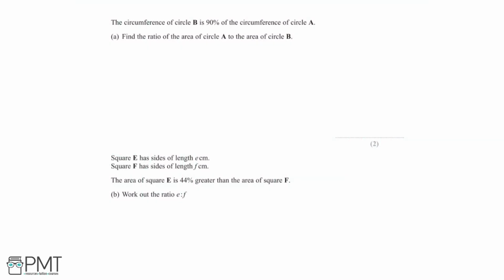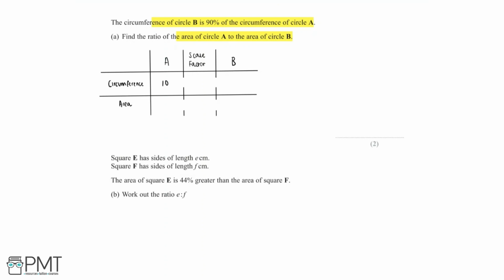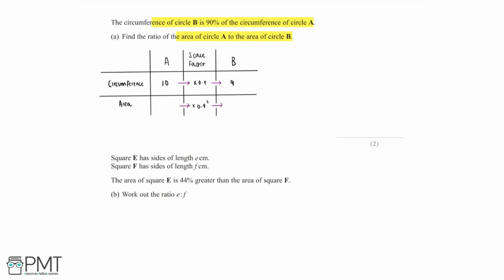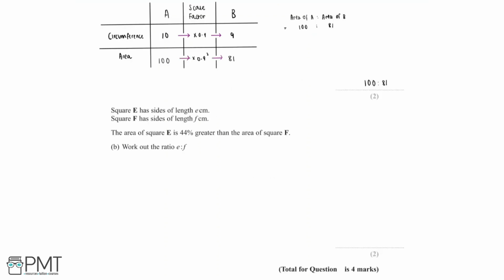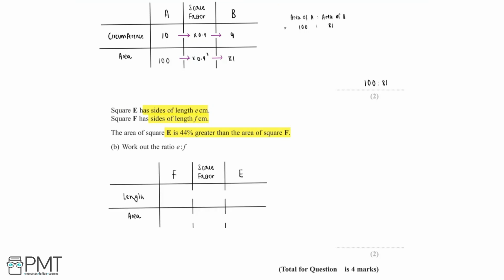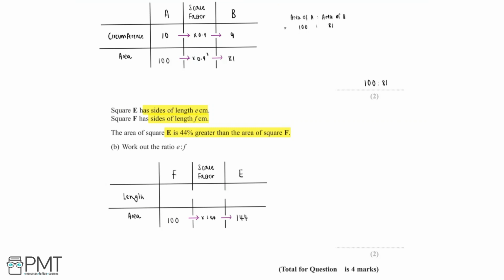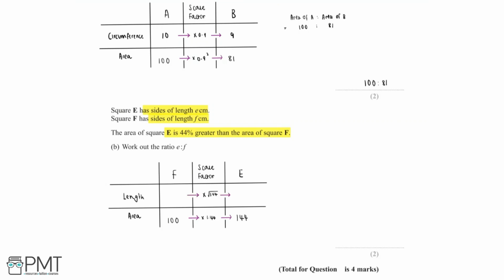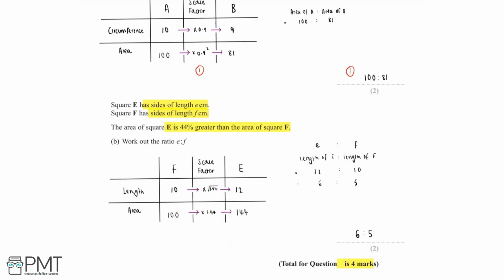Ratio (Higher) - Q14 | Maths GCSE | PMT Education